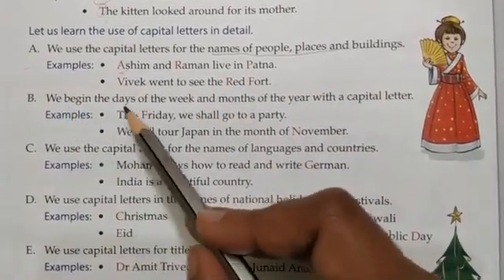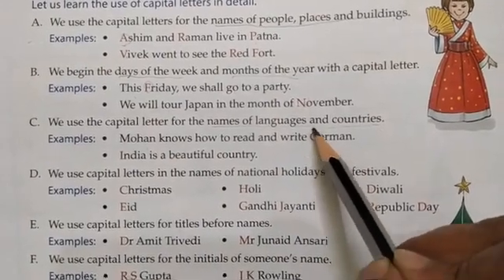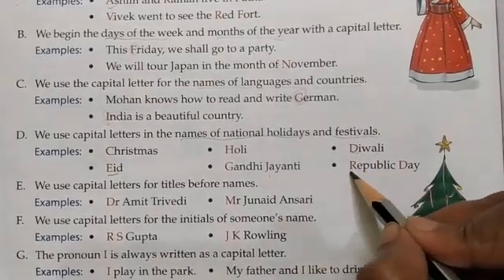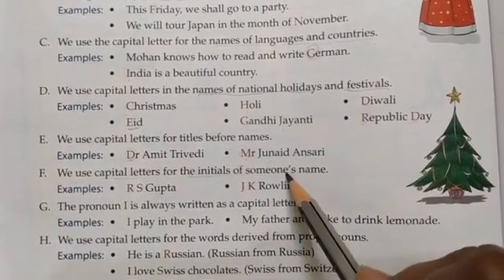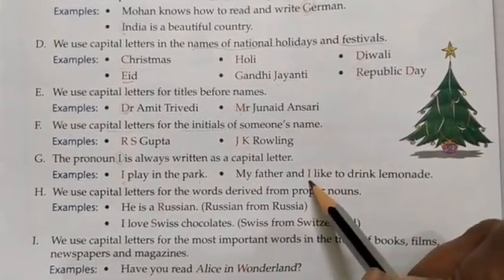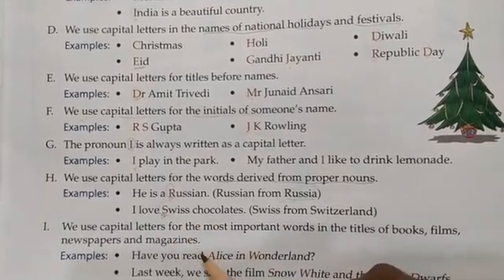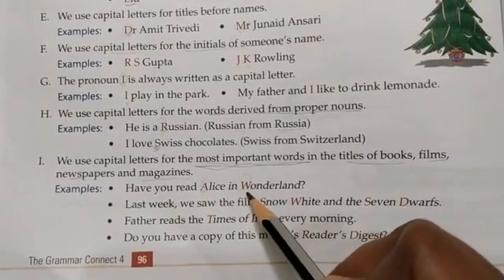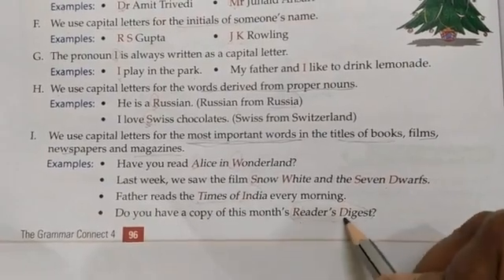STD IV English I ch 22 Punctuationspart1